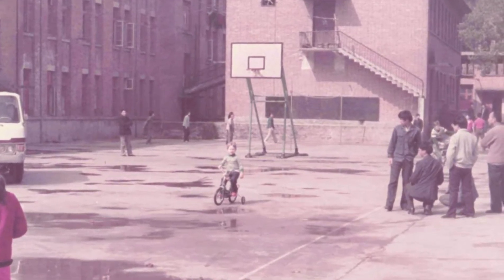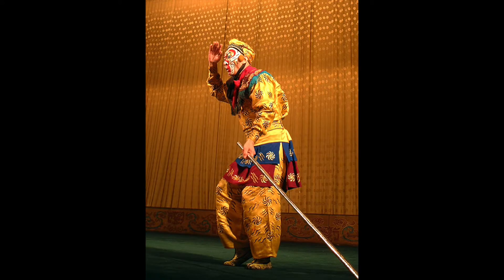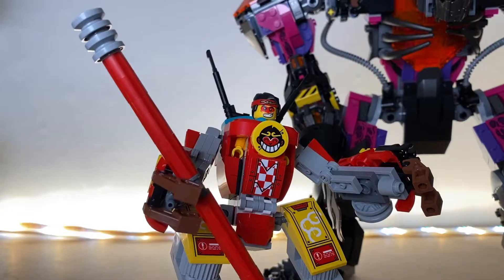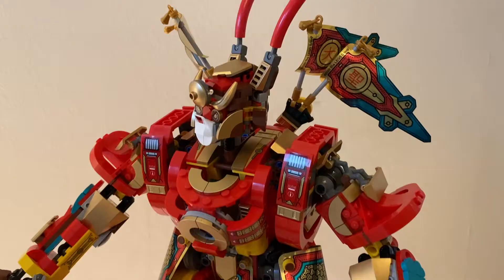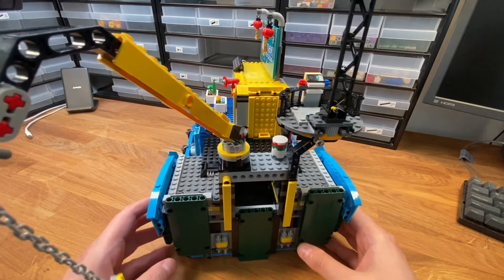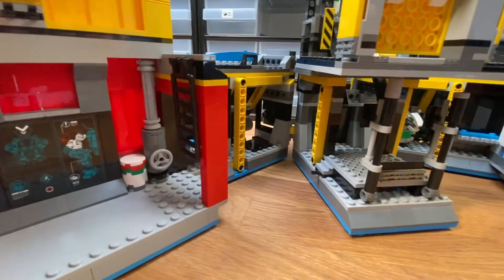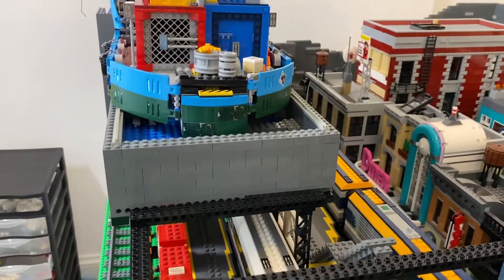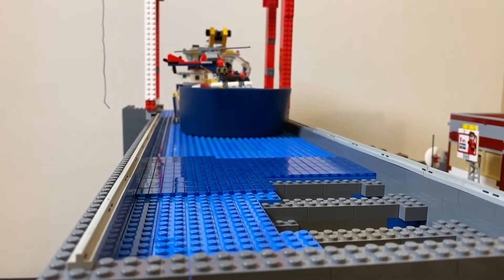LEGO Monkie Kid's Team Secret HQ Review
Monkie Kid is the LEGO take on an ancient Chinese legend, told in the classic "Journey to the West".  We review the largest set released in the series to date, and worry if the ship is too large for the SkyDock in MonoTown.

SOCIAL